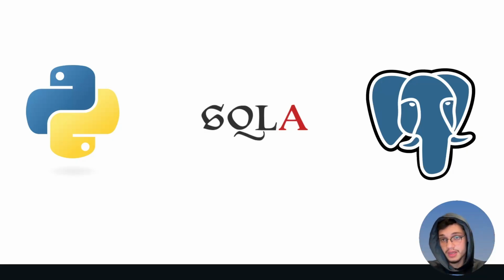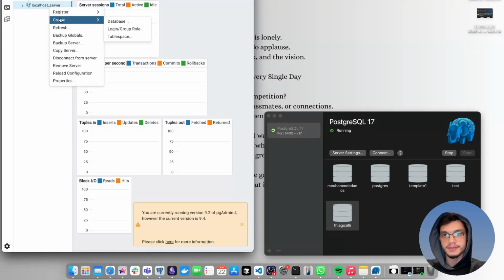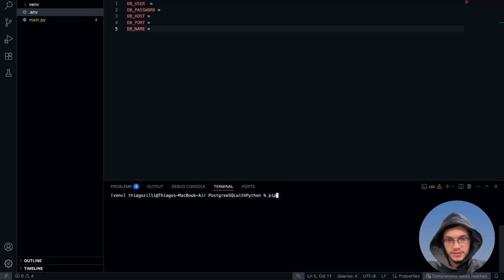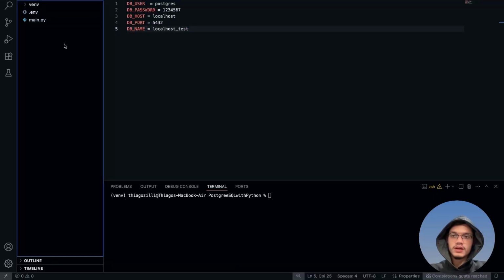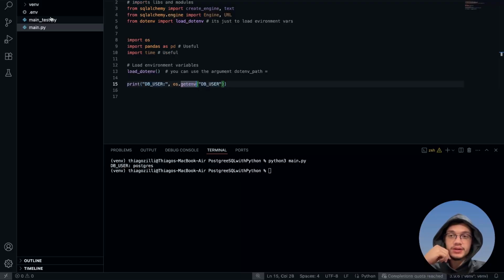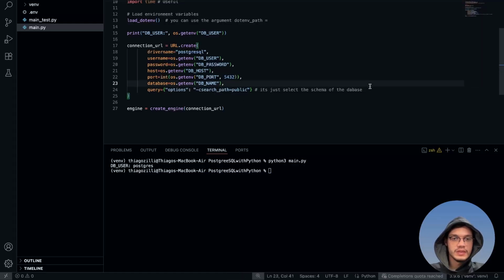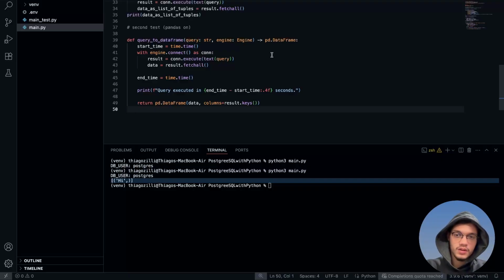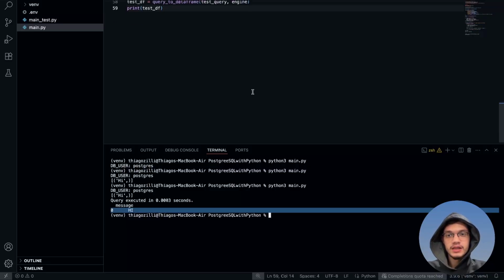HOW TO INTEGRATE POSTGRESQL WITH PYTHON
Tired of analyzing static CSVs? Learn the easy way to connect Python to your relational database! Brazilian Data Scientist Zilli walks you through integrating PostgreSQL with Python, covering concepts, setup, and secure coding for data analysis.